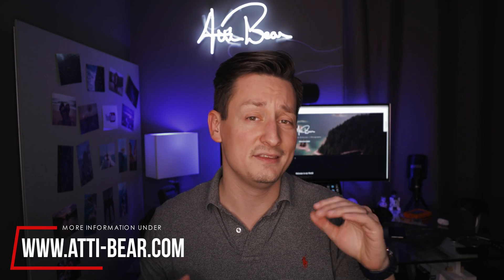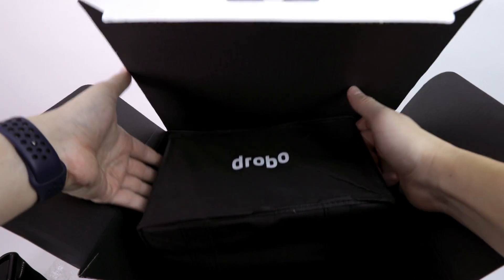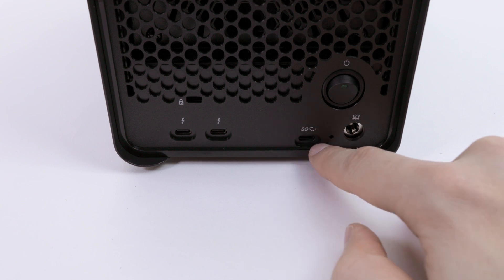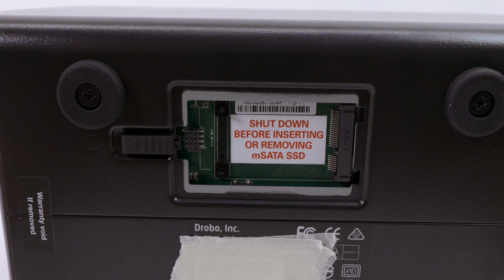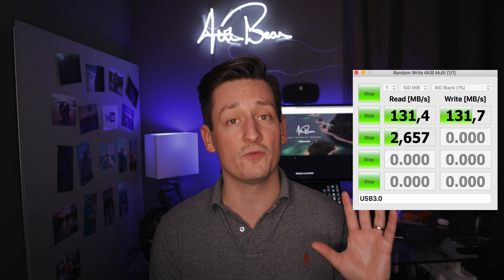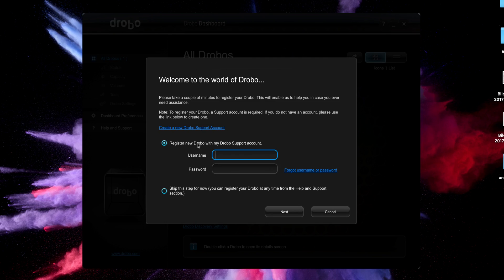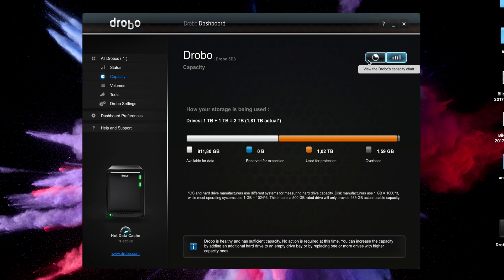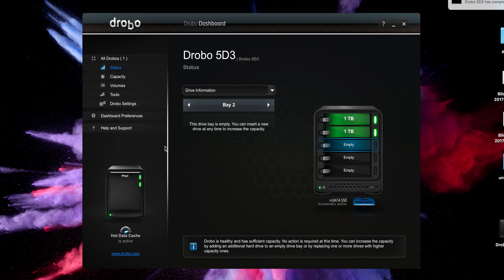Drobo 5D3 Review Cheapest Thunderbolt 3 Storage - Storage Guide 2018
The Drobo 5D3 is the cheapest and fastest available direct attached Storage with a thunderbolt 3 connection. This Storage Enclosure is offering a high video and photo editing performance for little money. In today's Review we are expanding my Creative Professional Storage Guide further. We are testing the read and write performance with the help of a 15" Macbook Pro Late 2016.

All my measurements are being published on my Website. If you like to know more, go

If you would like to know more about my setup hit me in the comments.